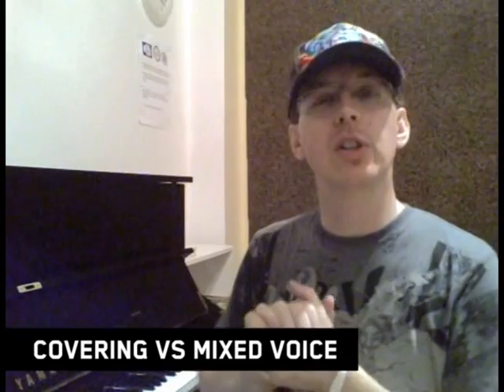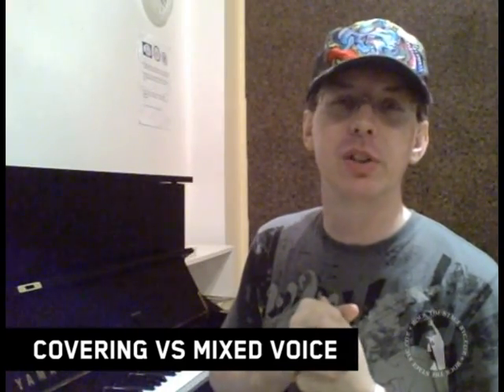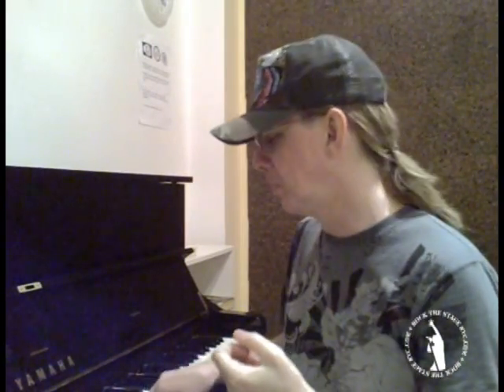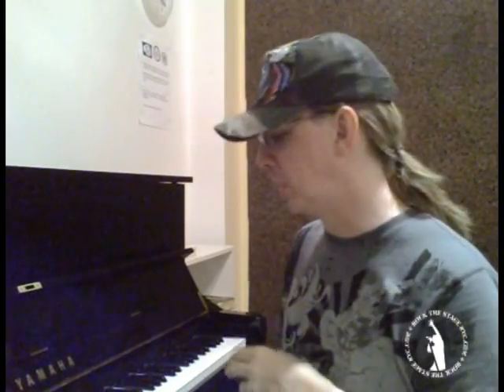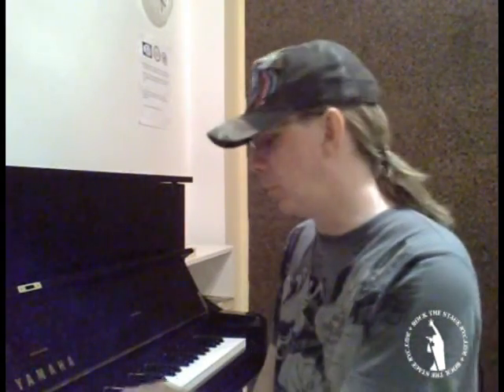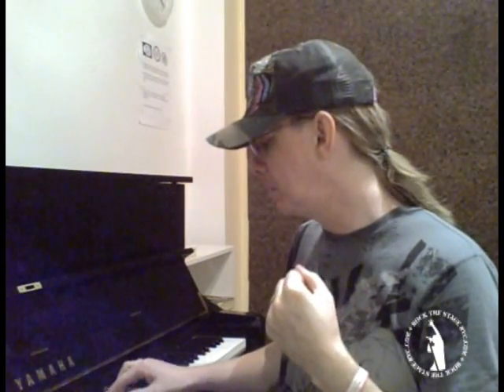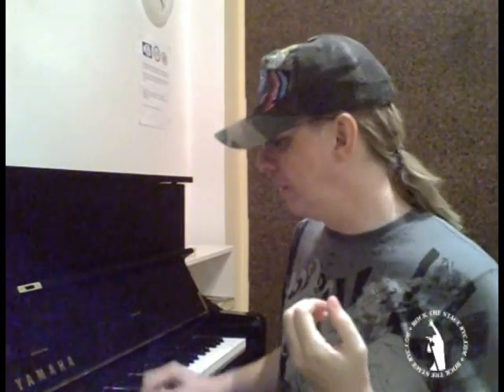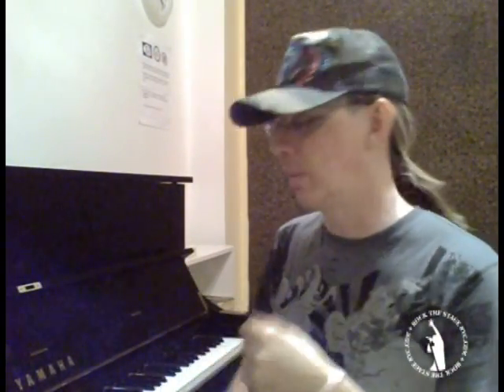Free Singing Tips / Mixed Voice / How to belt / Rock the Stage NYC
- for more free singing tips.

Covering vs. Mixed Voice - which one is better for the modern vocalist? Is one better than the other? There is some debate on which vocal approach is best for upper chest / low head voice notes. Which technique should you use for your style? Watch this video and find out.

Kevin Richards goes over each technique and gives my opinion on which I consider a better tonal choice for the contemporary singer.

Kevin Richards is the author of "Breaking the Chains - The Ultimate Rock Singing Program" and teaches in person Manhattan in NYC.  Kevin also teaches modern Rock technique in NYC and via Skype to students all over the world.